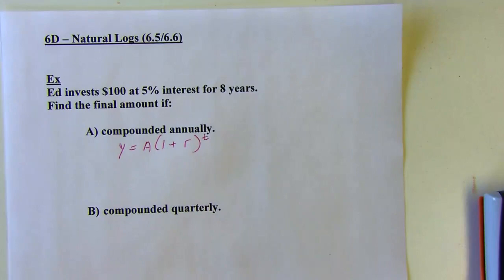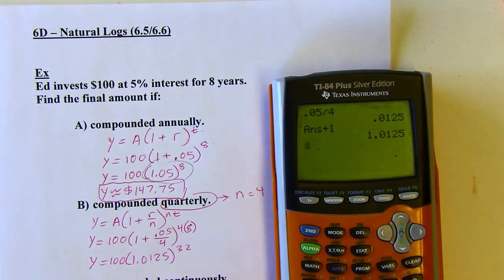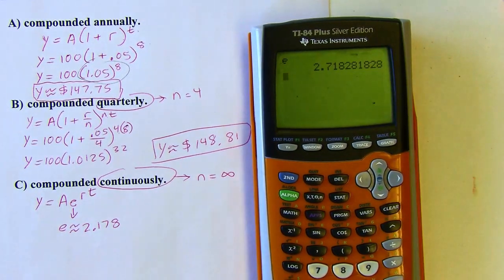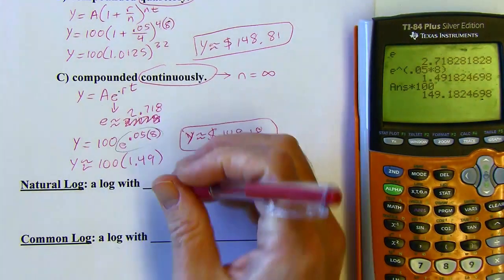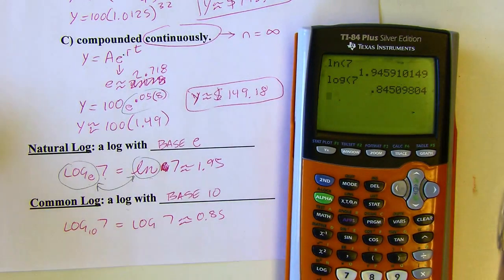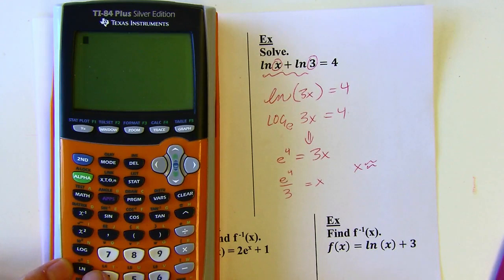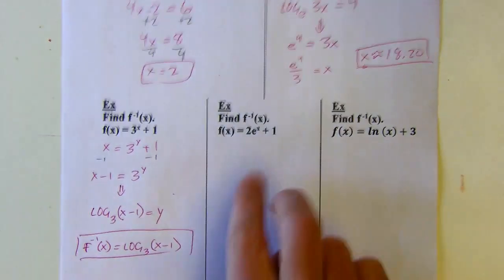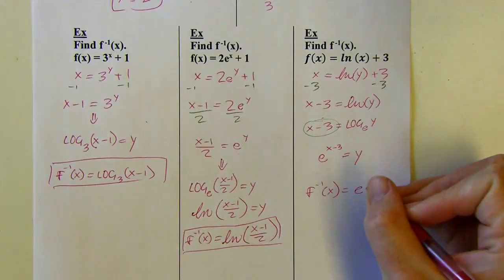Algebra 2 - 6D Video Tutorial